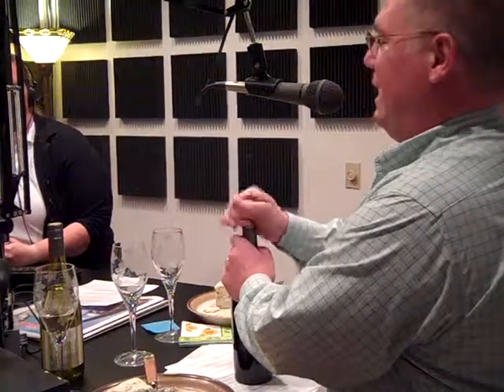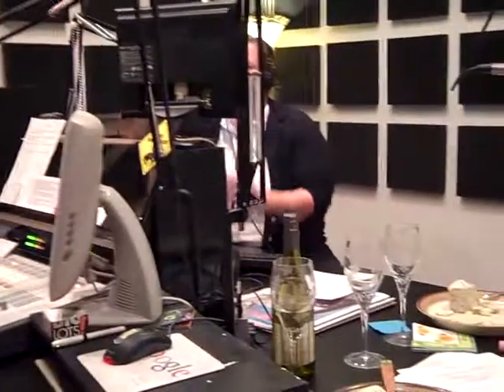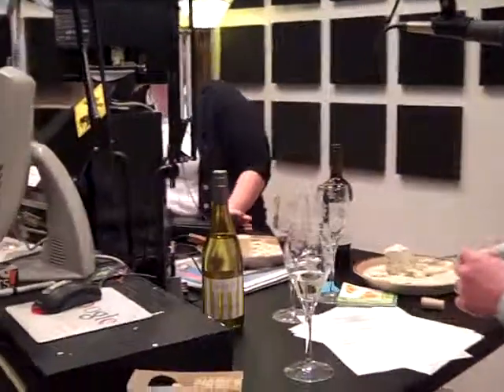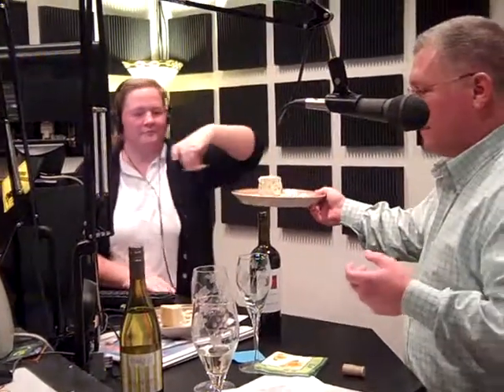WineGuyMike™ Radio Show© with Scott and Paula on The Ranch 09/08/10 Part 2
Tasting wine and cheese, WineGuyMike introduces Scott, Paula and the audiance to Tariquet Sauvignon Blanc, 14 Hands Hot to Trot 2008 Red Blend wines.  The wines were paired with Blue Cheese from the Rogue Creamery, the two selections were Oregon Blue, or Smoked Blue as it's known, and Caveman Blue, WineGuyMike's personal favorite.